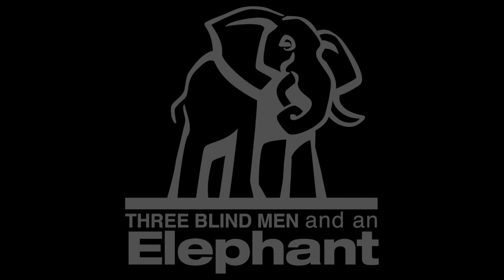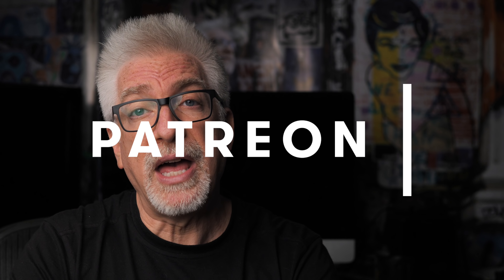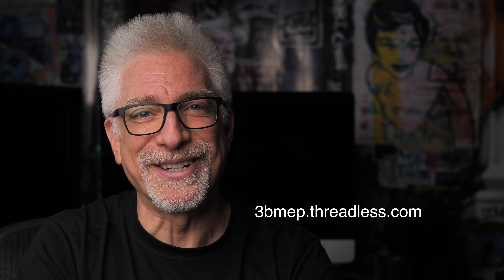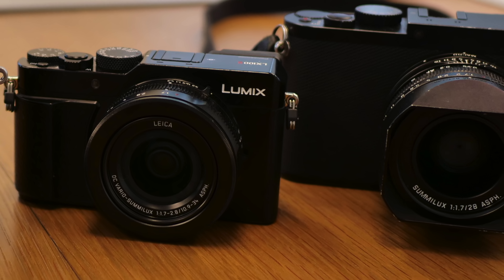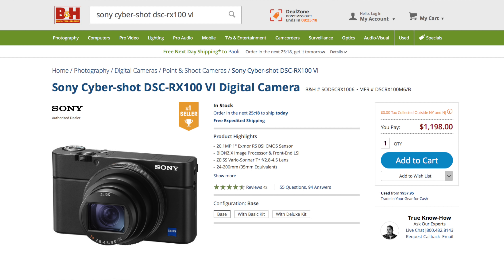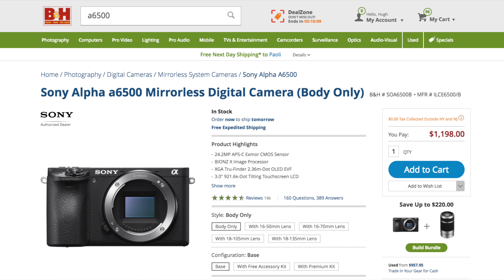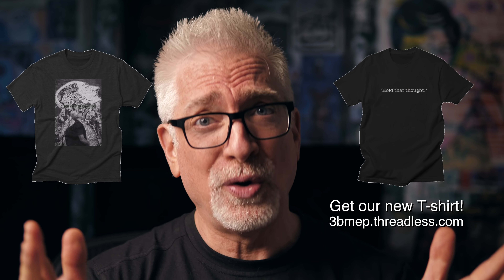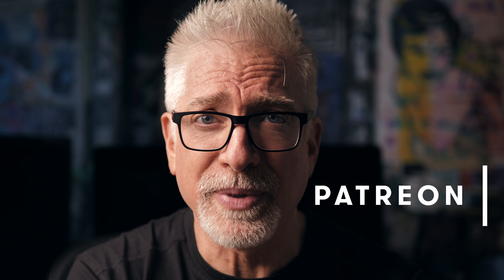Panasonic LX 100 II: Best Compact Ergos Since the Leica Q?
I don't know why it took me until now to realize that the LX100 is even NAMED like its primary competitor, Sony's RX100 series. DOH!

Even so, as I played with one at Panasonic USA HQ a few weeks ago, I kept thinking that the LX100 II's ergos bore more than a passing resemblance to the Leica Q.

And how do smartphones fit into any of this?

I didn't have a chance to go shooting with it, as firmware was NOT finalized -- so call this my preview of what we've got here.

COME JOIN US ON OUR FIRST PHOTOWALK EVER, OCTOBER 6TH

Sennheiser ew 500 Film G4 Wireless Combo System Kit with MKE2 Lavalier Microphone AW+

Cartoni SDS 8 Fluid Head Tripod

FLM CP26 Travel Carbon Fiber Tripod with Ball Head & Arca Clamp
Amazon (legs only)

SmallRig Advanced Half-cage Kit for Panasonic Lumix GH5 with Battery Grip 2024 (start
SmallRig Panasonic Lumix GH5 DMW-XLR1 Helmet Kit 2017
SmallRig NATO Cheese Handle 1688
SmallRig 15mm Rod Clamp with Cold Shoe 1157
SmallRig SWAT Nato Rail with 15mm Rod Clamp (Parallel) 1254
2pcs Black 19mm Rods 12" 1234

Glyph Technologies Atom RAID 2-Terabyte SSD